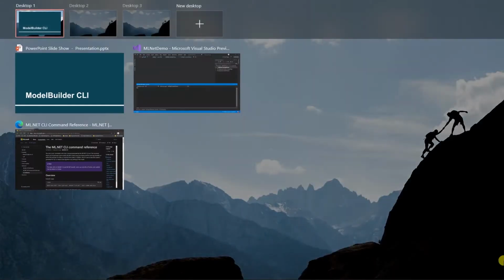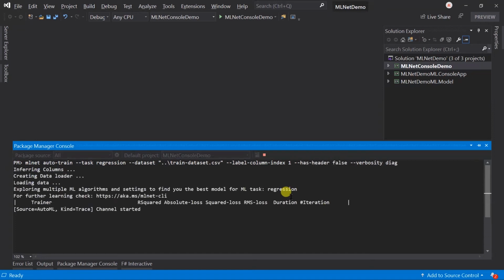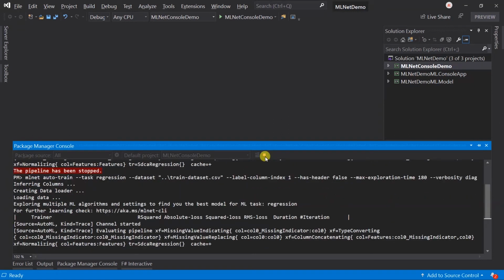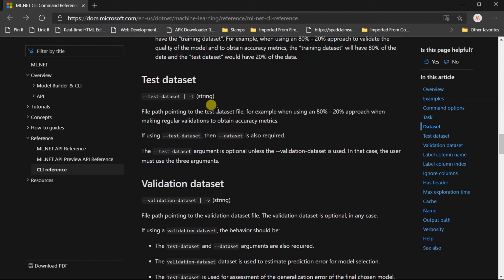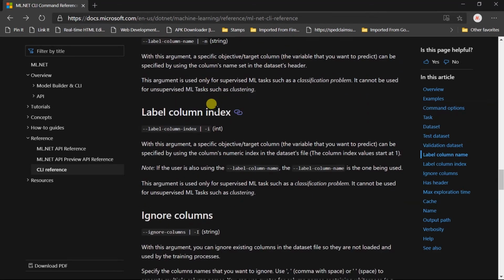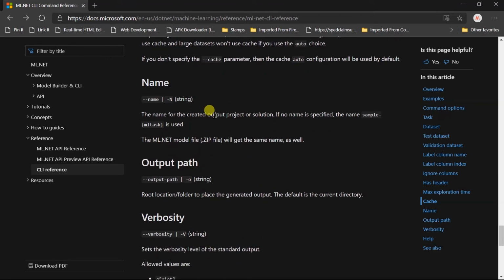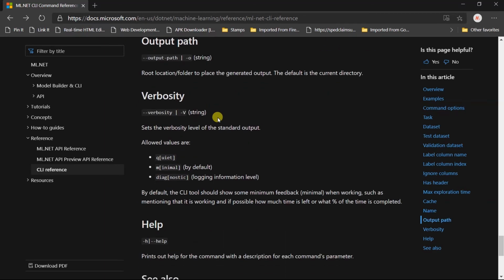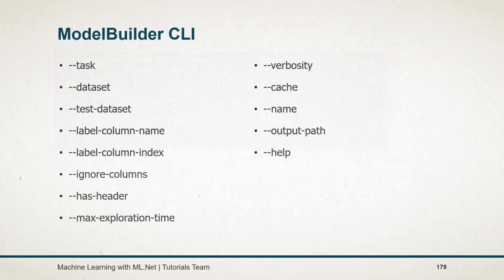ML.Net CLI - 2 | Part - 66 | Machine Learning with ML.Net for Absolute Beginners